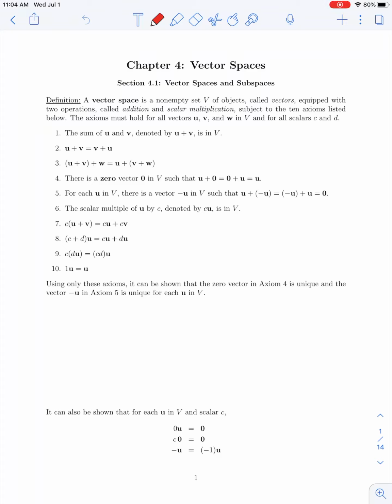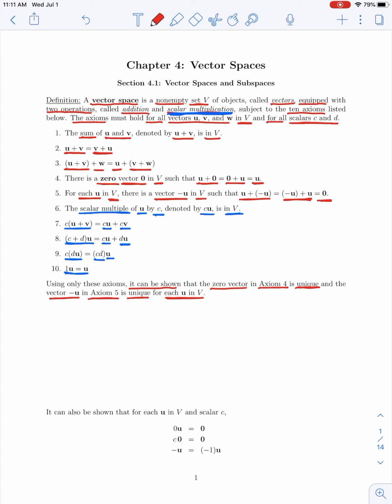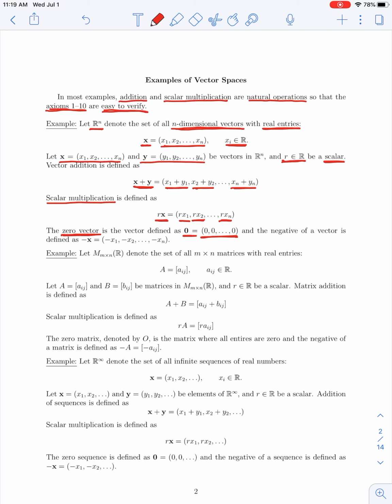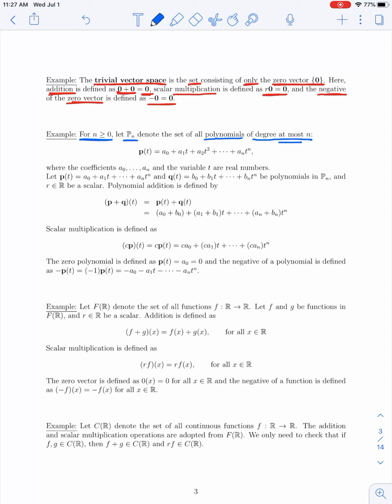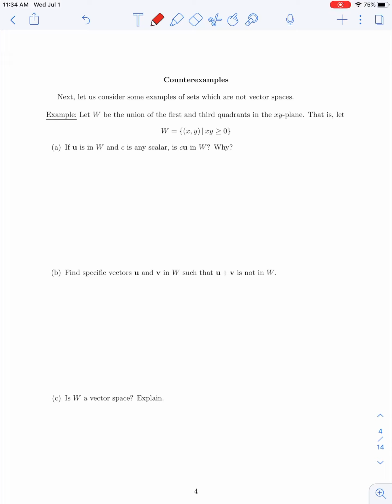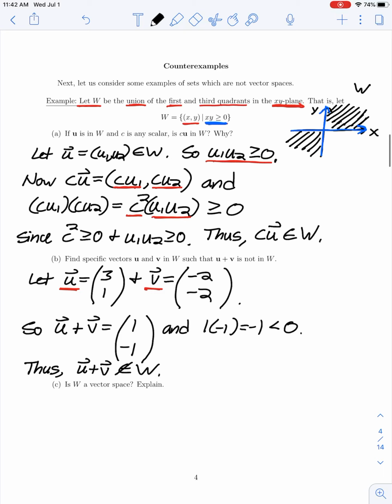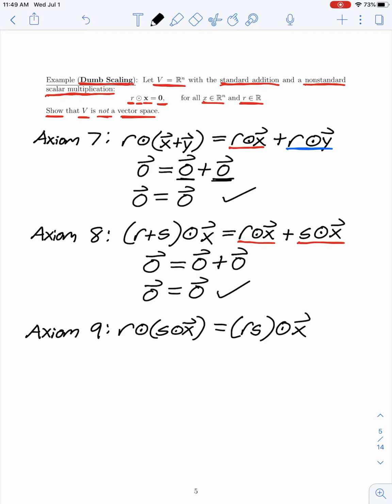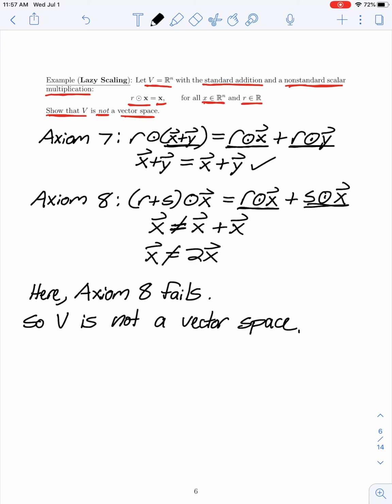MAT 2233 Section 4.1 (Part 1): Vector Spaces